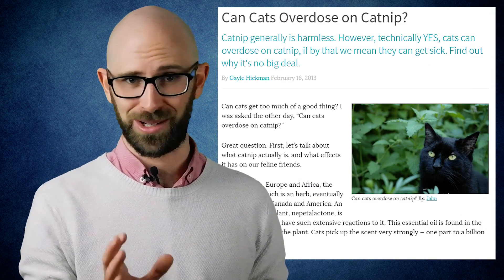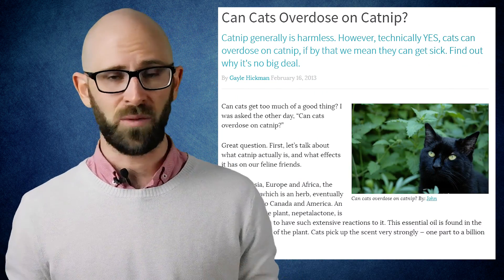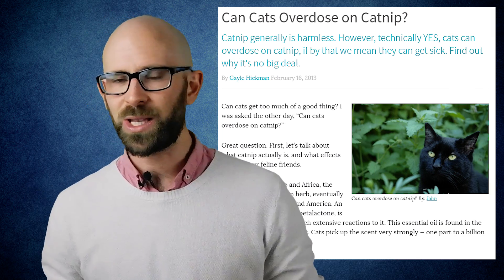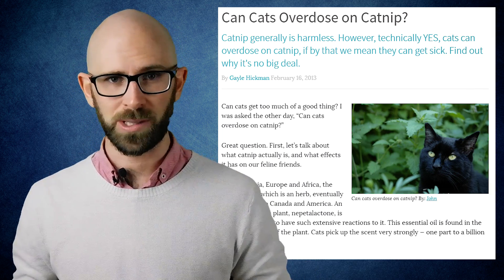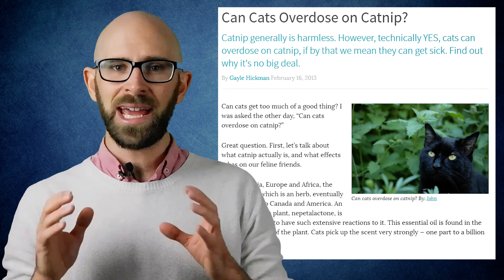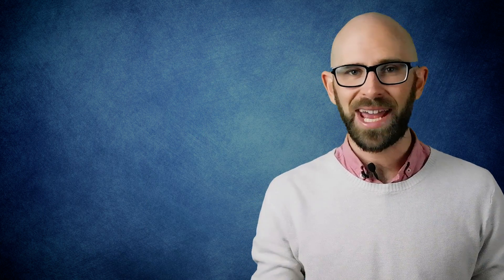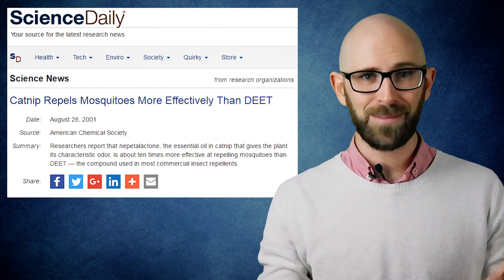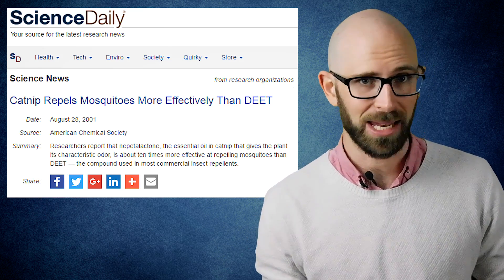Why Do Cats Like Catnip?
In this video:

Catnip, which is a perennial herb in the mint family, contains a chemical called “nepetalactone” that is released when catnip is crushed.  When cats get a whiff of nepetalactone, most will start rubbing themselves against it, playing around with it, sometimes eating it, and generally will act quite bizarrely.  It is thought, but not known exactly, that this chemical mimics certain feline pheromones, specifically their theoretical facial pheromones (it isn’t known whether these actually exist, but many researchers think so, which is why cats probably like to rub their faces on various things).